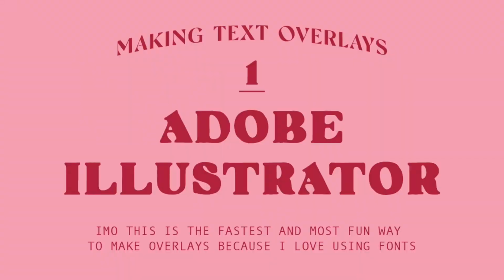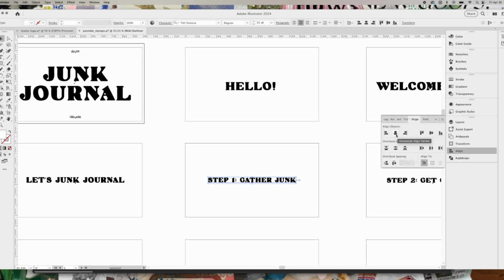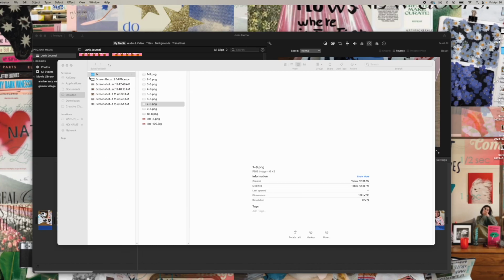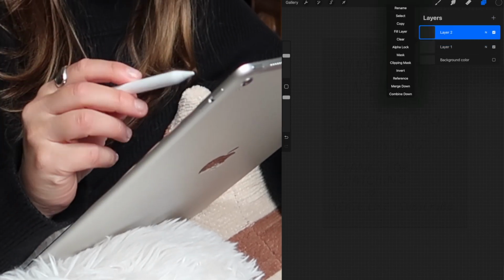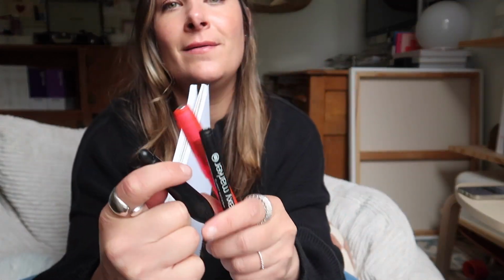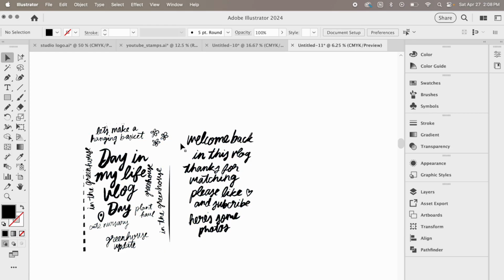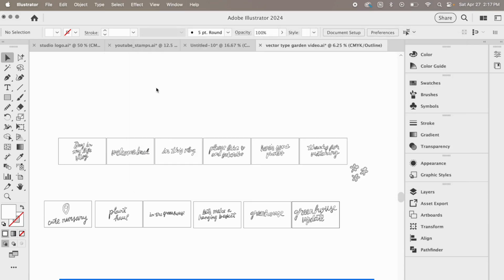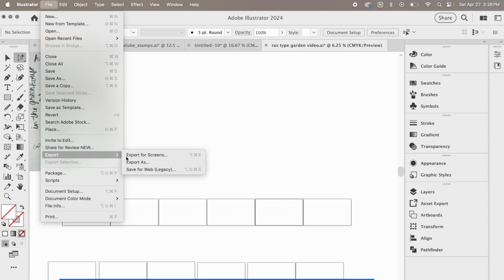How to add hand-drawn text overlays to your videos: 3 ways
(I'm sorry for the sound quality in this video!)

I am certain that there are better tutorials than this out there but here are the three ways I make text overlays for my YouTube videos using iMovie, Adobe Illustrator, Procreate on my iPad with an Apple Pencil and just old fashioned pen and paper. Also I'd like to apologize for the sound quality, almost nothing recorded on my camera came out because I had a fan running so I wanted to do some voiceovers but they don't match, so just a heads up on that.

Key Chapters:
Adobe Illustrator:
00:00 start of adobe illustrator tutorial
2:57 how to use align tool to center type in artboard
3:07 where to find the align tool
4:17 live type vs outlined type and how it affects they way it centers in an artboard
5:52 exporting your png files (use png 8 for a smaller file one color)
7:12 adding the overlays in iMovie
7:33 text may be set to "ken burns" you want to change it to "crop to fill"
8:41 using the Apple Pencil and procreate app on the iPad Pro
9:50 which brush I use
10:11 creating a clipping mask layer to change the color of your type
10:50 (not really shown, but I export a png to my computer using the air drop feature)
10:54 making each drawn overlay it's own object using clipping masks in illustrator (this can be done so many different ways, this is just how I do it)
11:17 (command C means "copy" and command F will "paste in place" so I am just making copies of my png so I have 5 versions of it to clip in the shapes)
12:04 create artboards for each object and export pngs the same way as before
12:22 add your type into the iMovie video
12:40 edit type, crop to fill
12:44 using "Picture in Picture" to scale png within iMovie
13:27 using paper and pen the old fashioned way
13:28 supplies
14:29 getting text from paper to computer screen
14:56 vectorizing your type in illustrator
20:18 rasterized version in photoshop (preserved depth and texture more than a vector file)

I hope this was helpful but again I am sorry for the audio quality!

FAQs/
Cameras: iPhone 13 Pro, Canon G7x, fujifilm x100v
Thumbnails: Adobe Illustrator/Photoshop
Video Editing: iMovie (for now)
Uploads: Sundays and the 2nd Tuesday of the month